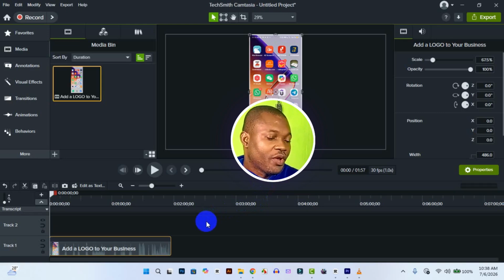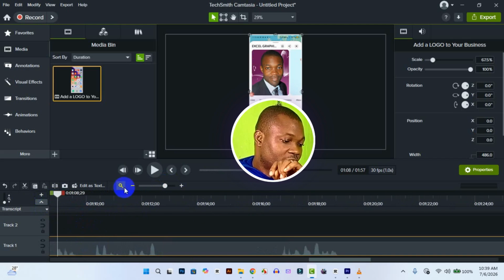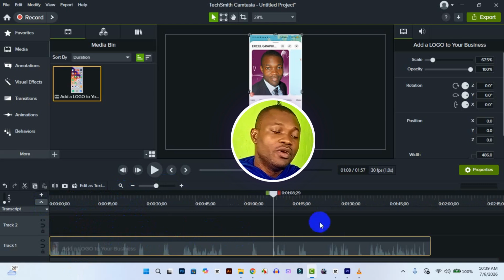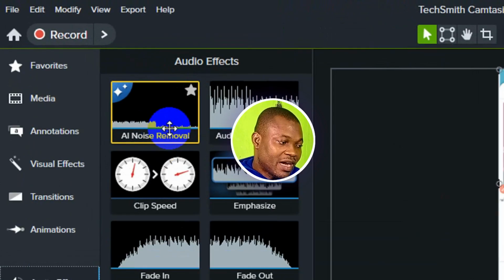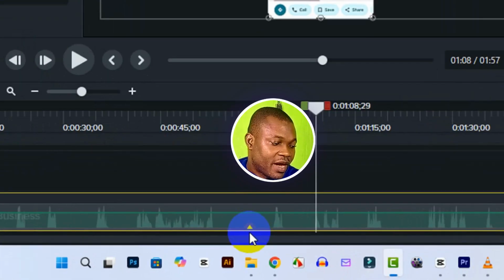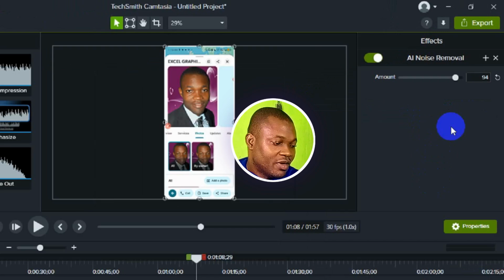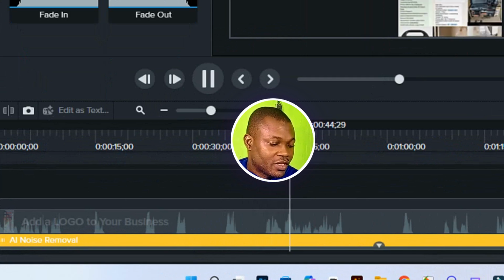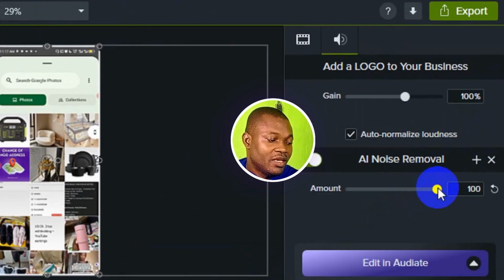Fix Bad Audio Instantly! Camtasia AI Noise Removal Tutorial